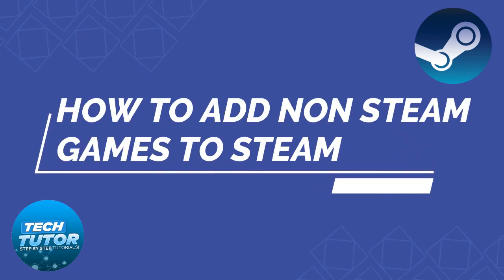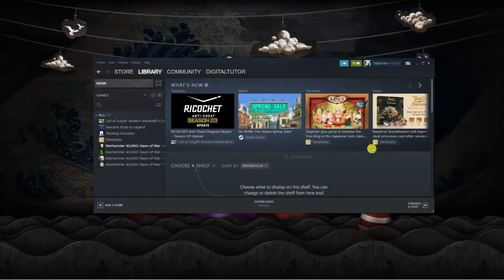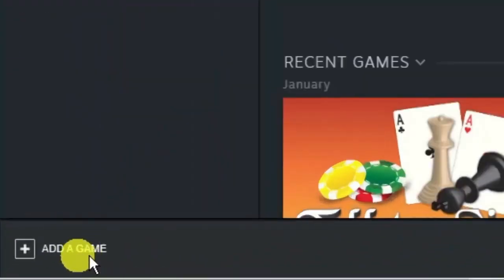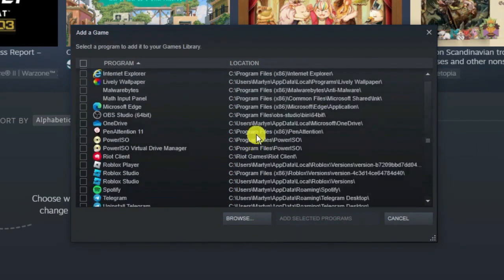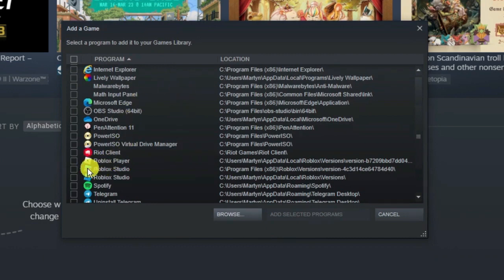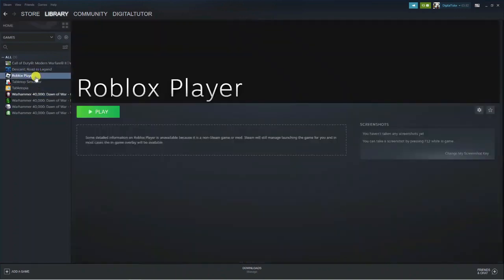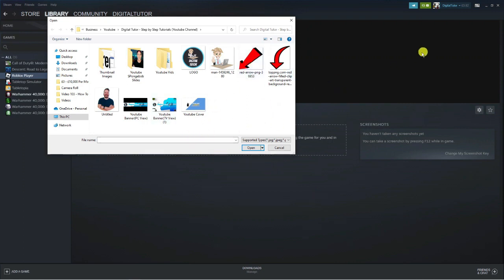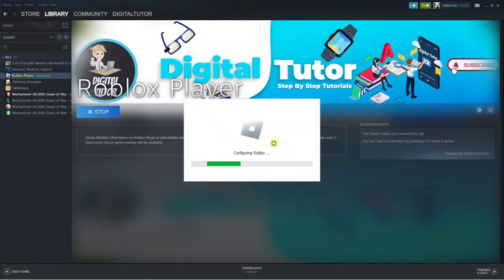How To Add Non Steam Games To Steam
In this video, we'll show you how to add non-Steam games to your Steam library. Whether you have games from other platforms or games that you've downloaded from the internet, adding them to Steam can help you keep all your games in one place and take advantage of Steam's features like game streaming and community features. We'll walk you through the steps to add non-Steam games to your library, including how to find the game's executable file, how to create a shortcut, and how to customize the game's settings in Steam. By the end of this video, you'll be able to easily add any non-Steam game to your Steam library and enjoy all the benefits of having your games in one place.

 ✨Recommended VPN: ✨

Thanks!